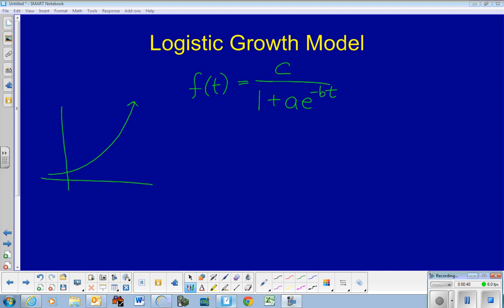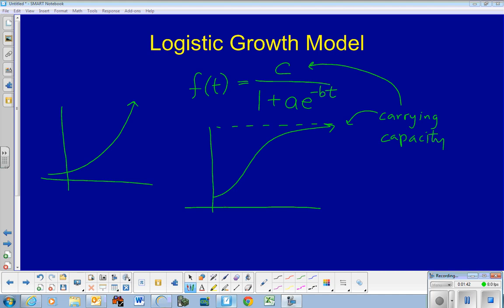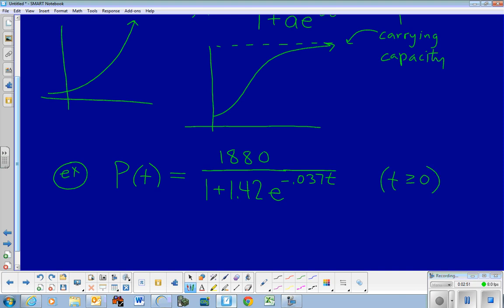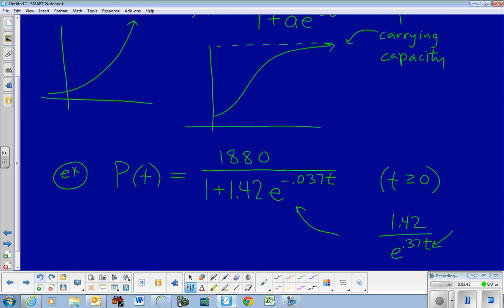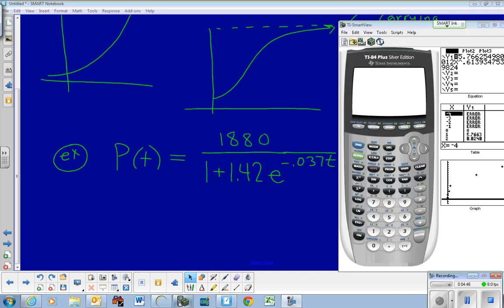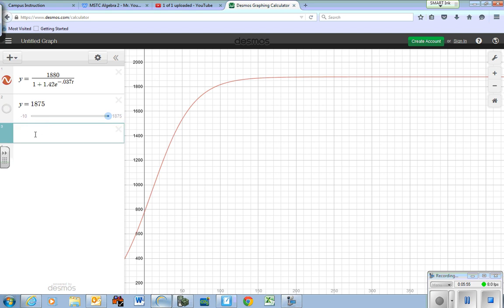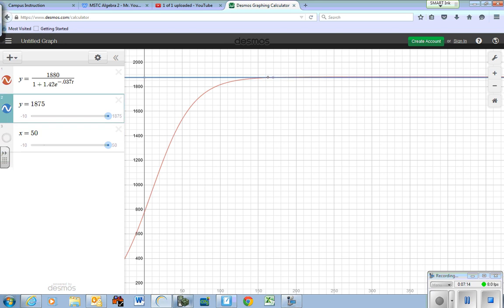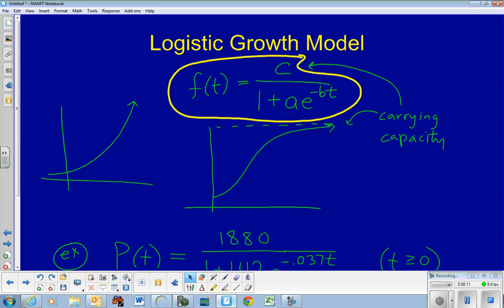The Logistic Growth Model